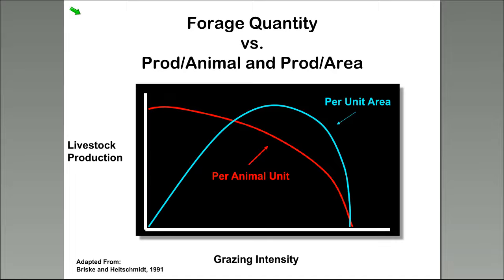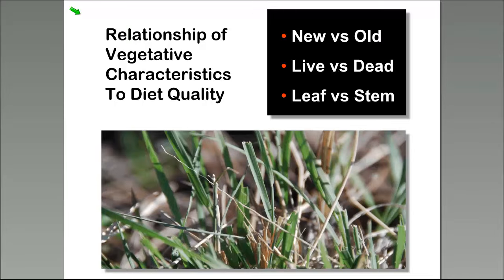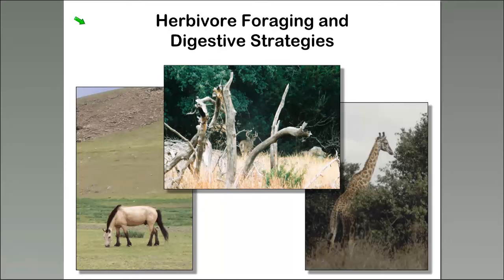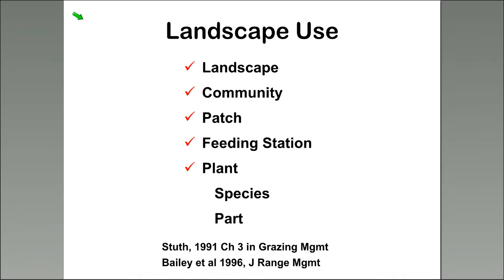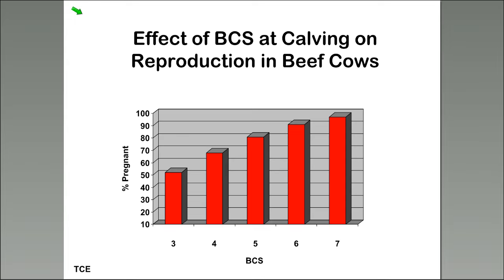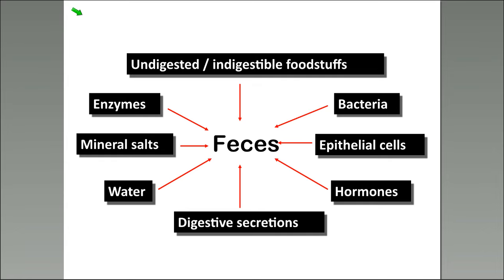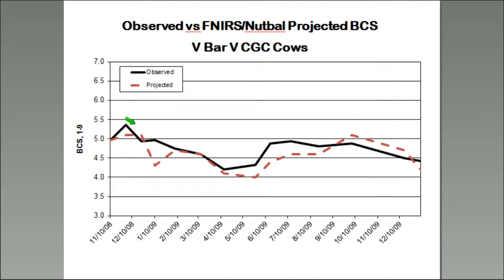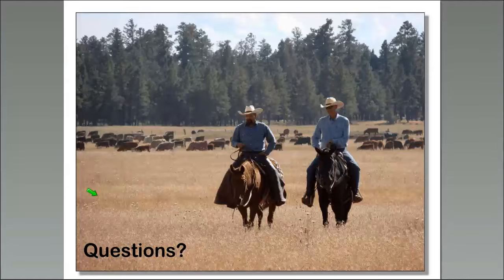Nutritional Monitoring of Range Animals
Presented by Doug Tolleson on October 4, 2018

In this webinar we will discuss current and emerging methodologies to monitor the nutritional status of free ranging livestock and wildlife: From as simple as kicking a cowpie, all the way to interpreting infrared satellite imagery, there are ways to learn what animals are eating and what nutrients they may be lacking.